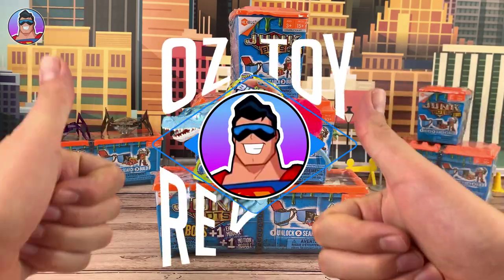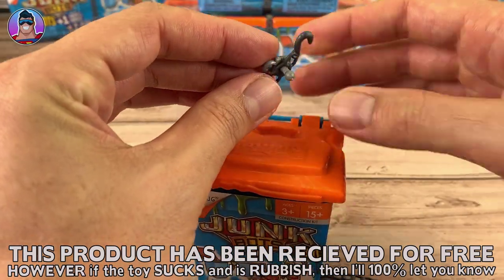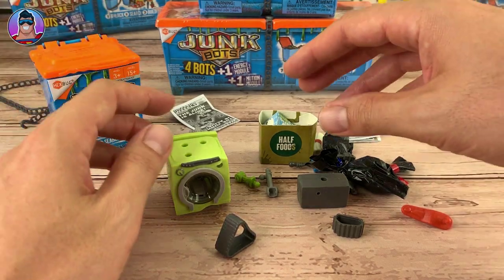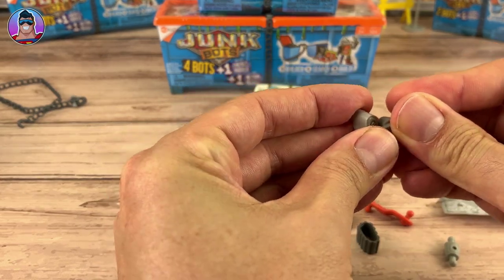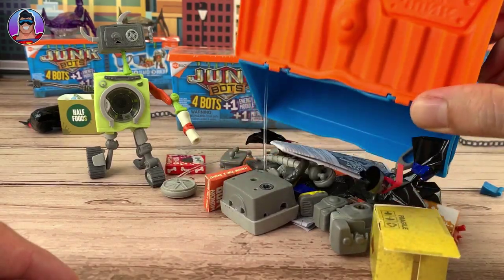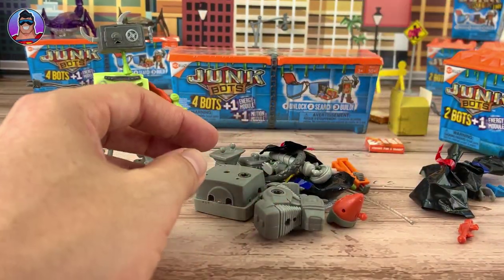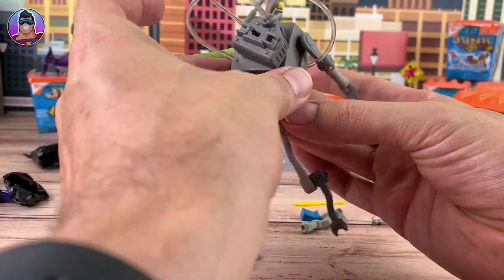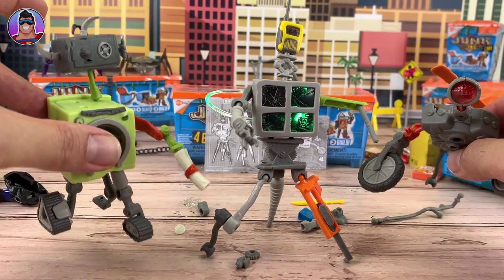HexBug JUNKBOTS Series 1 | Trash Robots Toy Opening and Review!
Today we are opening up the new and ULTRA exciting JUNK BOTS !!  Join me as we open a single and double pack and work out how to assemble these crazy robots

One man's trash is another bot's treasure! Your kids can assemble these modular pieces to create mystery characters with this Hexbug junk bots construction kit that is interactive and fun to collect.

In this ultimate unboxing experience, discover a unique Junkbot to build, or mix and match pieces to customize new characters! The more you collect, the more you can create!

The junk is alive! Summoned to life through ‘alien radiation’, 36 collectible Junkbots are waiting to be unearthed from their unique trash cans.

Inside the Junkbot Trash Bin are 14 or more pieces that can be used to build your very own Junk Bot, or mix and match pieces to customize a totally one-of-a kind character using the universal socket system! Don't let the fun stop at just one. The more you collect, the more you can create!

Suitable Ages: 3+ years.